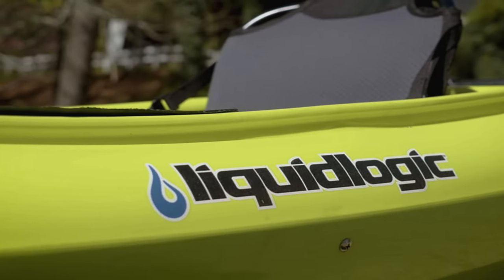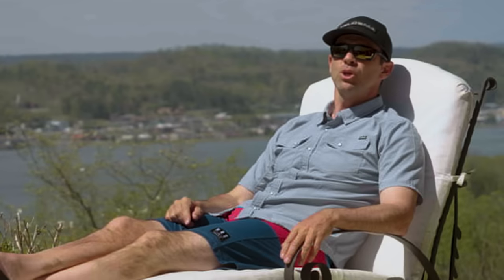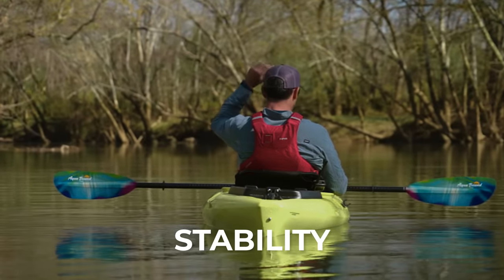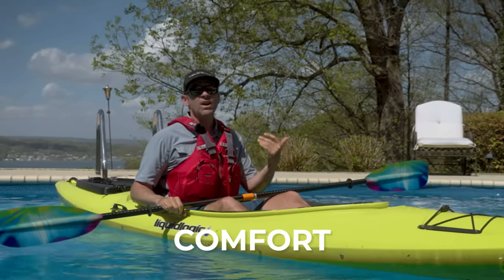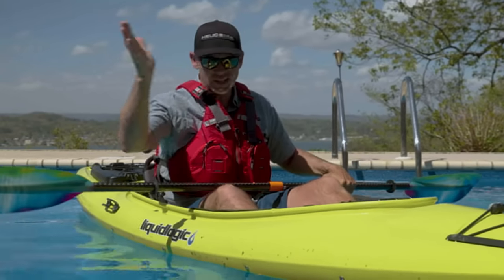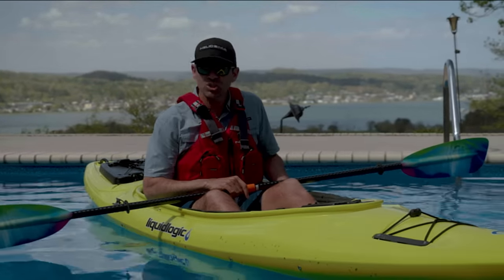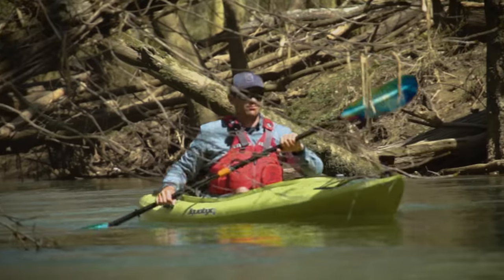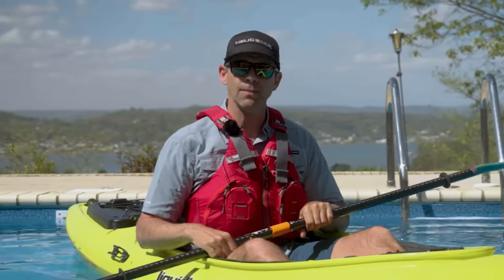The Next Best-Selling Recreational Kayak? Liquidlogic Saluda Review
Twelve foot-long, sit-inside, recreational kayaks have been some of the best-selling kayaks for many years. These kayaks typically do a great job of marrying performance with stability and affordability.  Liquidlogic - a long-time manufacturer of quality kayaks - is excited to enter that market with the new Saluda line of recreational kayaks.  In this video, I offer my in-depth review of the Liquidlogic Saluda kayak after spending a full day testing it on a class 1 river in Alabama called the Paint Rock River.